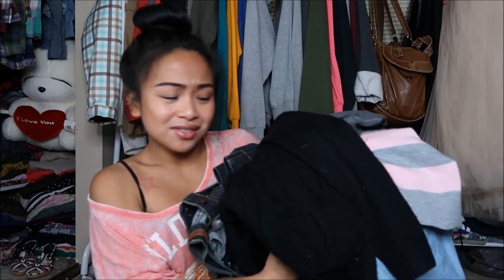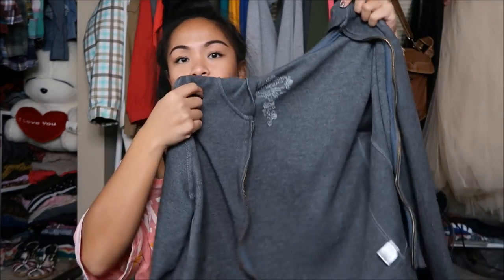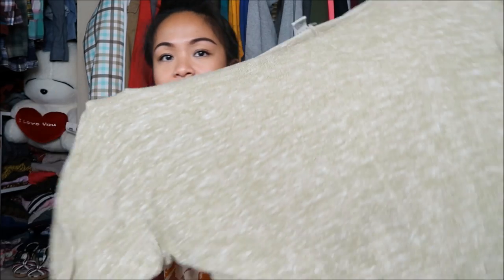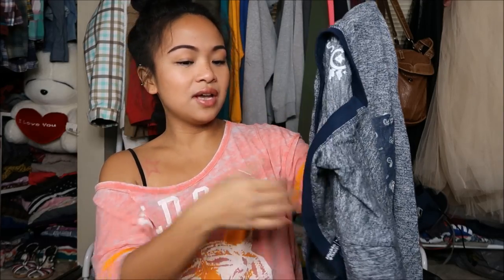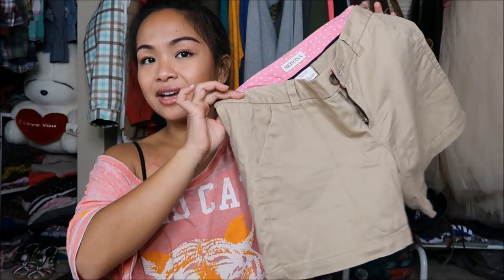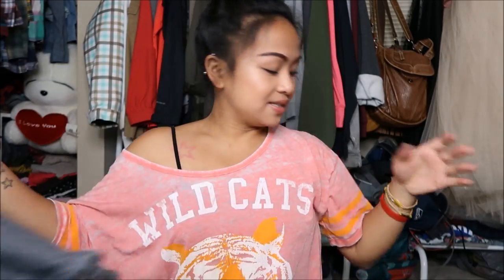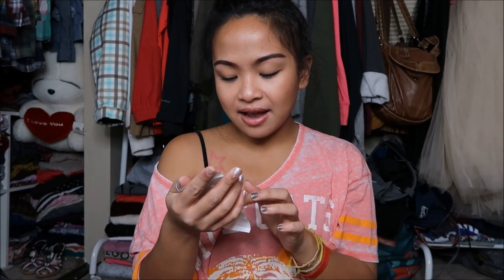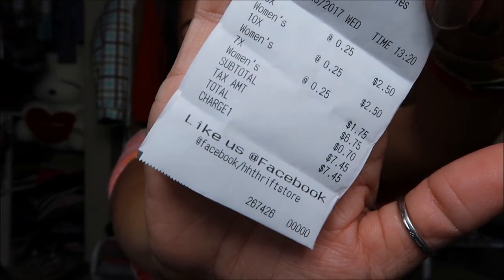27 Items for $7.45 Thrift Haul + Try on | Camille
Hola Camigos!

Where did I thrift?